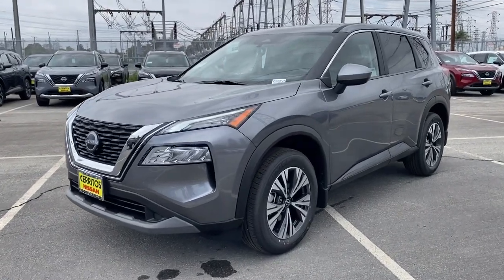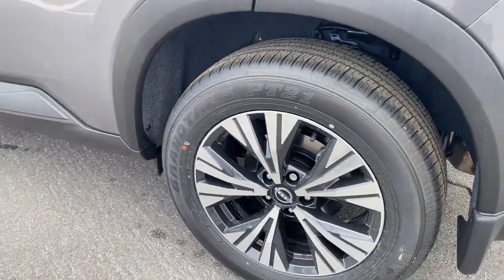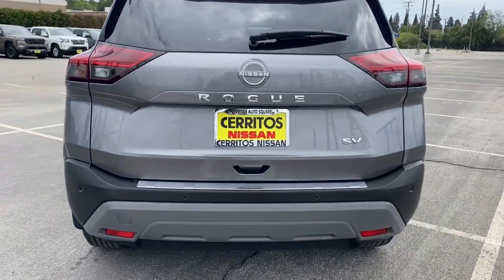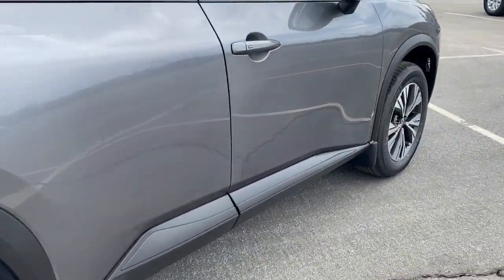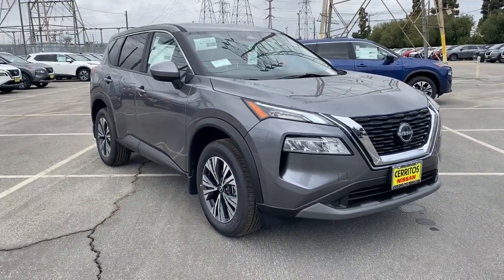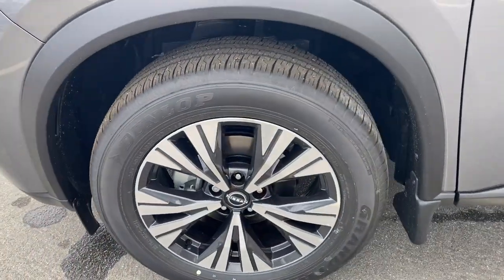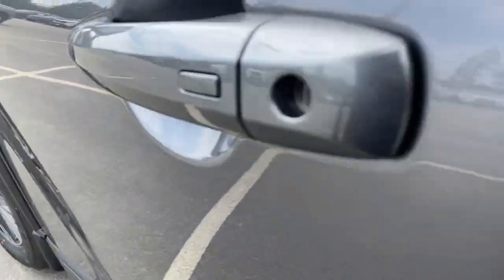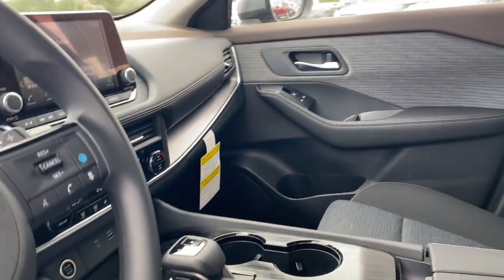2023 Nissan Rogue Cerritos, Los Angeles, Anaheim, Huntington Beach, Long Beach, CA 2300784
Gun Metallic New 2023 Nissan Rogue SV available in Cerritos, California at Cerritos Nissan. Servicing the Los Angeles, Anaheim, Huntington Beach, Long Beach, CA area.

Cerritos Nissan
18707 E. Studebaker Rd

2023 Gun Metallic Nissan Rogue SV FWD CVT with Xtronic 1.5L I3 Turbocharged DOHC 12V LEV3-ULEV50 201hp30/37 City/Highway MPG